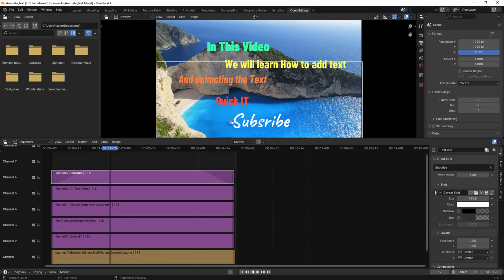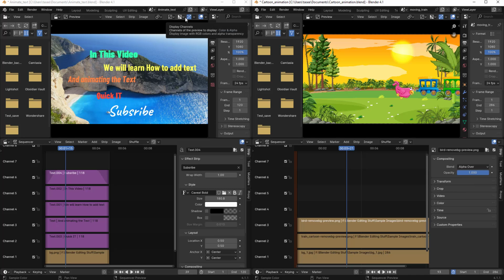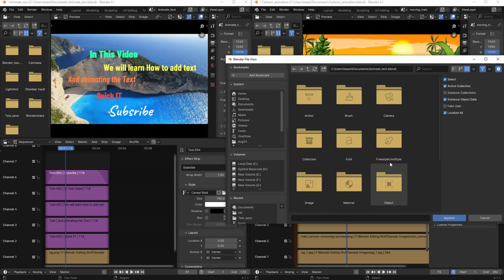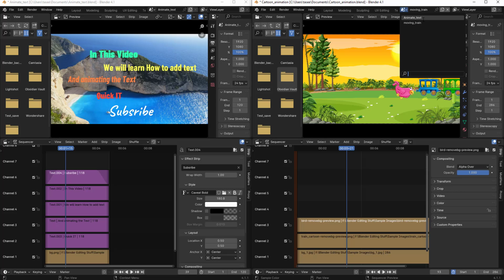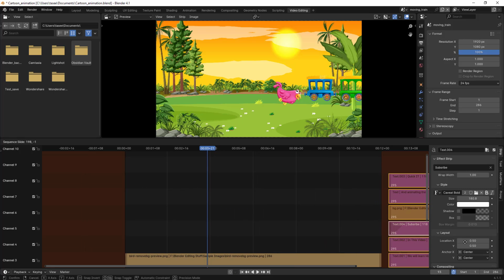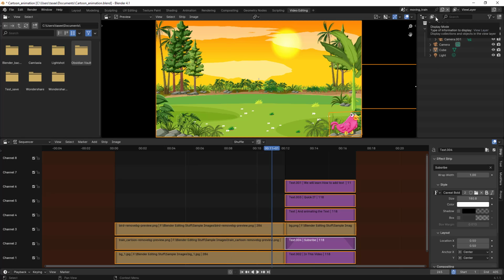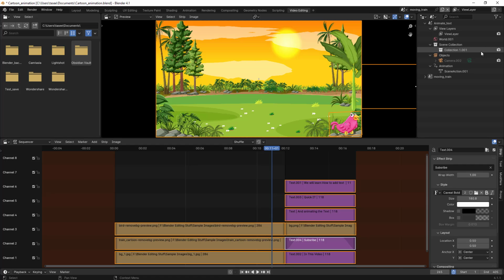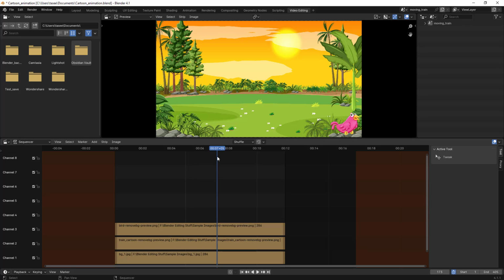Learn Working with Scene in BLENDER Video Editing: Step-by-Step Tutorial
Are you ready to master the Scene feature in Blender's Video Sequence Editor (VSE)? In this video, we'll walk you through the essential steps of working with scenes in Blender for video editing. Whether you're looking to manage multiple clips, organize your workflow, or understand how scenes can elevate your editing process, this tutorial is perfect for you!

How To Backup Versions In BLENDER? | What Are .Blend1 Files? | Why Does Blender Save A Blend1 File
How to speed up and speed down Video in Blender? | Sync audio and video in BLENDER
How To Add Data From One Video Editing File To Another Video Editing File In BLENDER